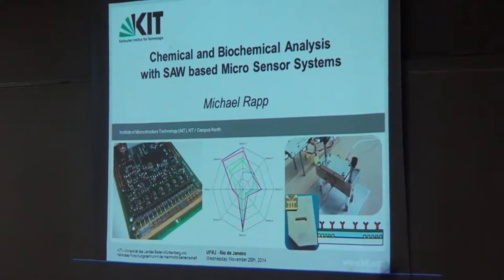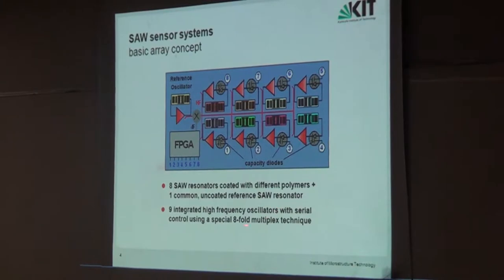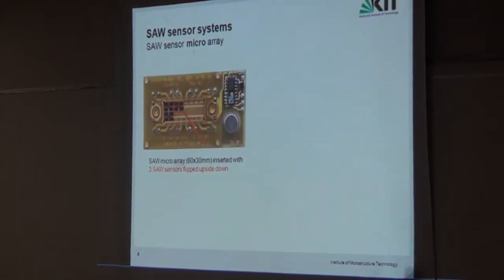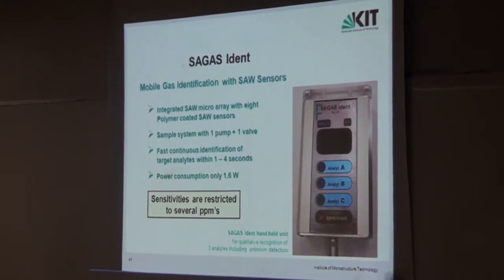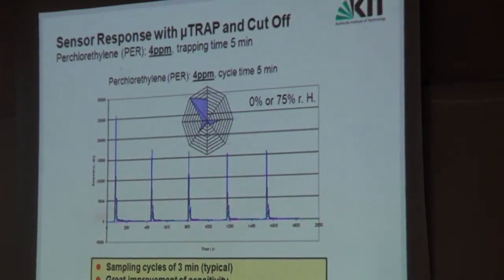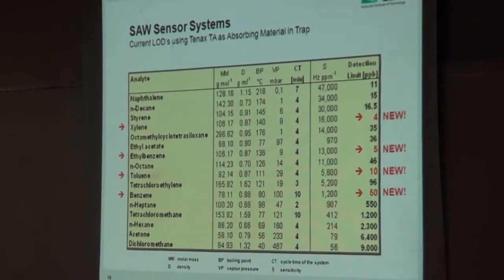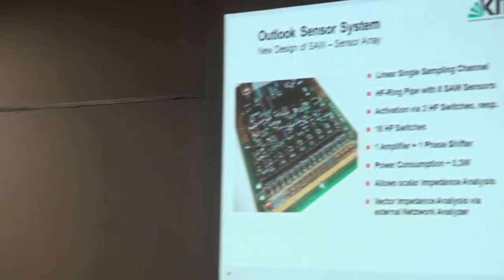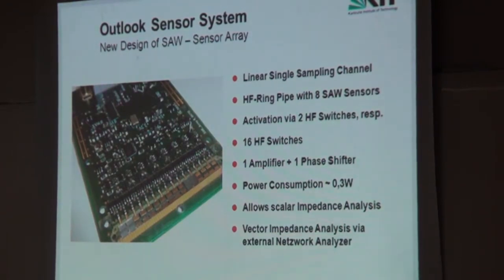PGQu - Michael Rapp - Chemical and Biochemical Analysis with SAW based Micro Sensor Systems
Seminar given by teacher Michael Rapp, under theme Chemical and Biochemical Analysis with SAW
based Micro Sensor Systems for the Graduate Program in Chemistry from UFRJ (Federal University of Rio de Janeiro)

Seminário proferido pelo professor Michael Rapp, sob tema  Chemical and Biochemical Analysis with SAW  based Micro Sensor Systems para o Programa de Pós-Graduação em Química da UFRJ (Universidade Federal do Rio de Janeiro).